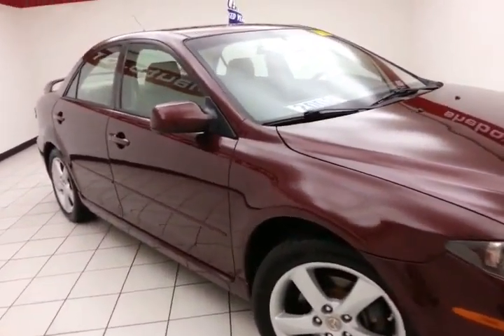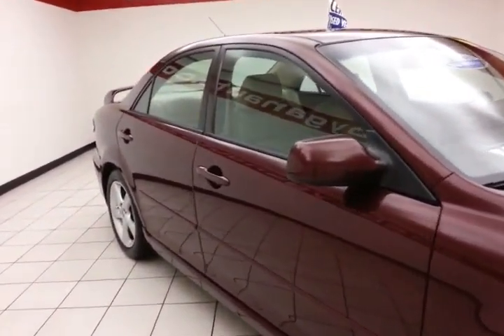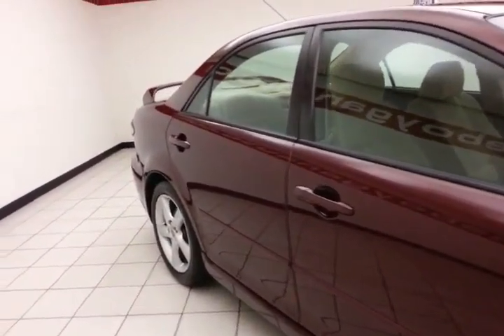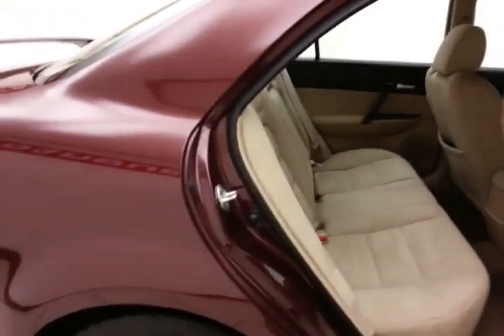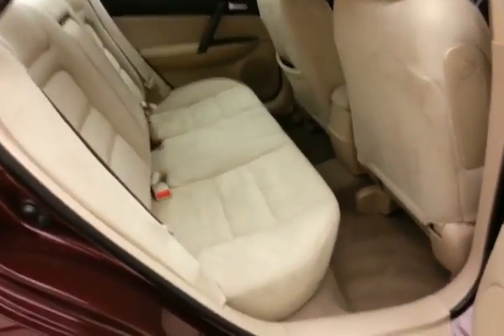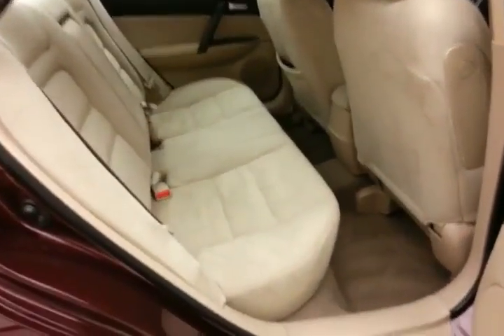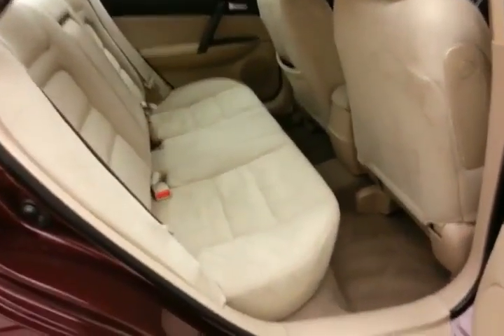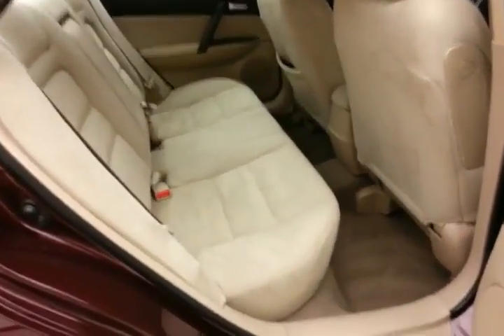2008 Mazda Mazda6 Appleton WI Green Bay, WI B5826X - SOLD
Year: 2008
Make: Mazda
Model: Mazda6
Trim: i Sport VE
Engine: 2.3L 4 cyls
Transmission: Automatic 5-Speed
Color: Dark Cherry Mica
Mileage: 79592
Stock #: B5826X
VIN: 1YVHP80C385M46157
*Low Miles* *This 2008 Mazda MAZDA6 i Sport VE* will sell fast Wheel Alignment Completed and Oil Changed *Please let us help you with Finding the ideal New Used or Certified vehicle.

Address:
3400 S. Business Drive